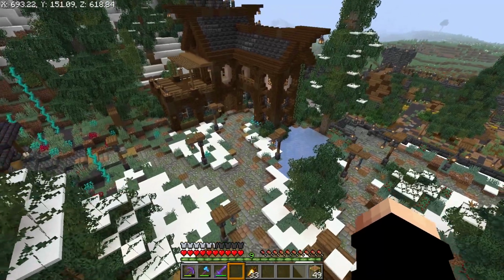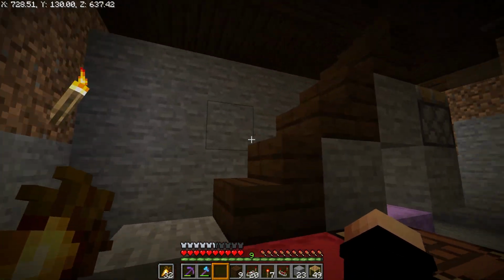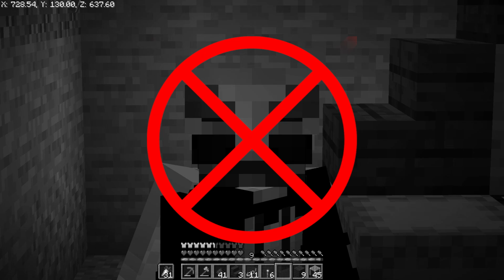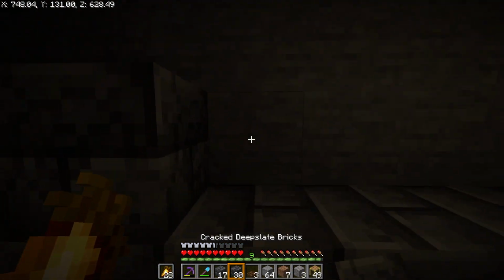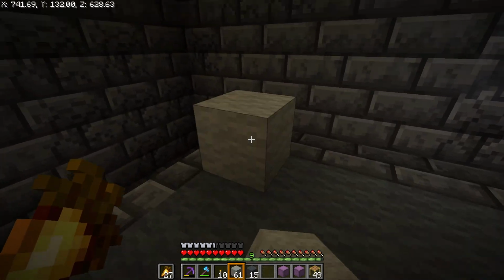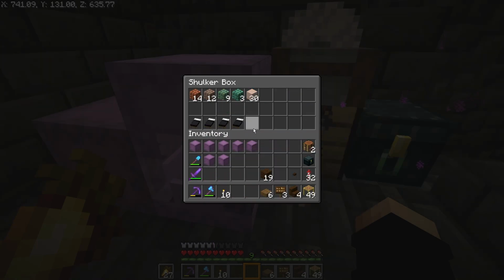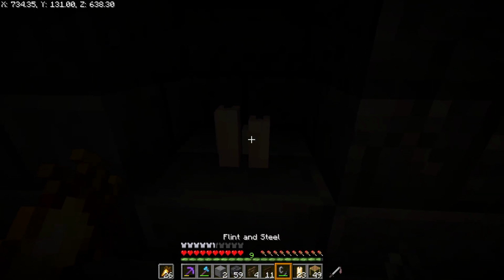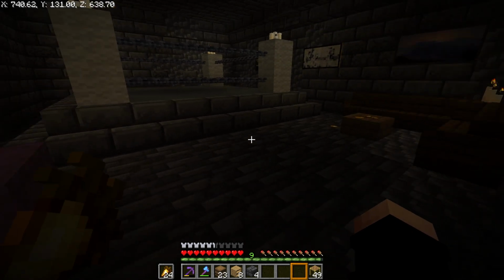We built a SECRET FIGHT CLUB under the Medieval Tavern! | Let's Play Minecraft 1.21 | 27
In today's video, we go a bit slower than normal with a much smaller build. but boy was this a fun one. Maybe the most fun I've had with a smaller project! So anyways, we took inspiration from one of the comments on the last video! We're building a SECRET FIGHT CLUB!!! But before we do that, in order for it to be a secret, we need a secret entrance! So let's dive into some more Medieval Redstone and see what we can come up with! Hope you enjoy! :D

0:00 INTRO
0:55 Discussing the Plans!
2:24 Beginning the Secret Entrance
5:01 REDSTONE!
7:56 Creating the Secret Brawl Room
11:30 The Boxing Ring
15:28 The Gamblin' Corner & Lighting
20:37 The R&R Room
23:33 A Bench Press and Finishing up!
27:43 OUTRO

Intro/Background:
Song: HoobeZa - Chill Lofi Background Music

Clearing the Fight Club Room:
Snowfall by Scott Buckley   / scottbuckley